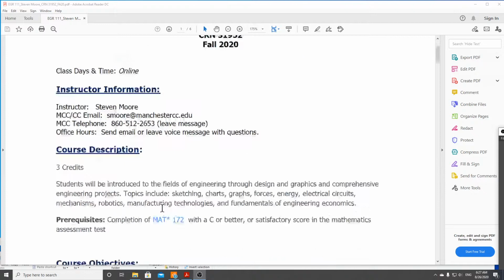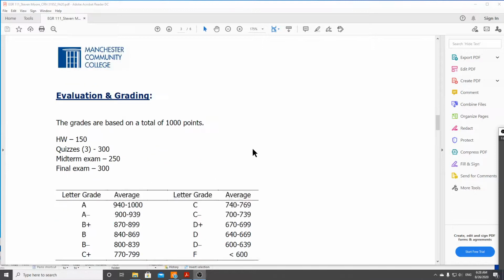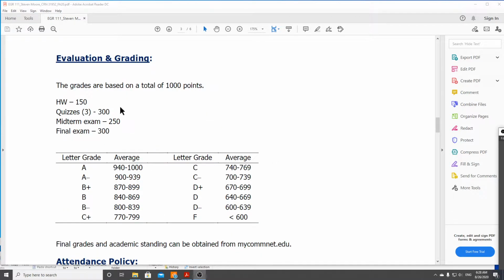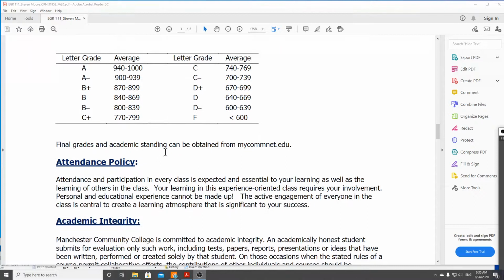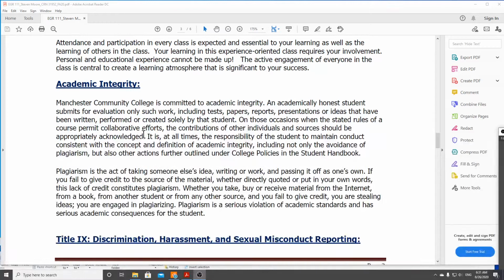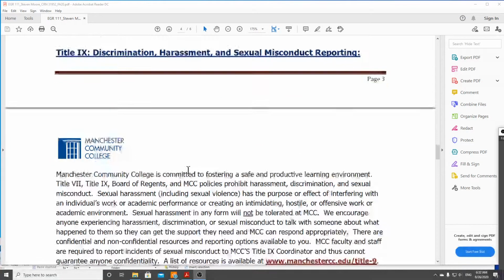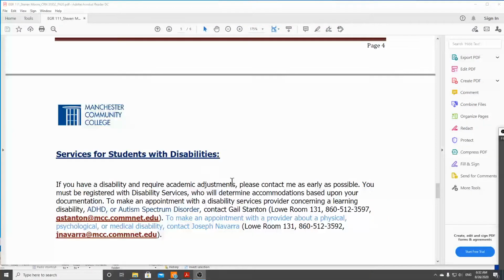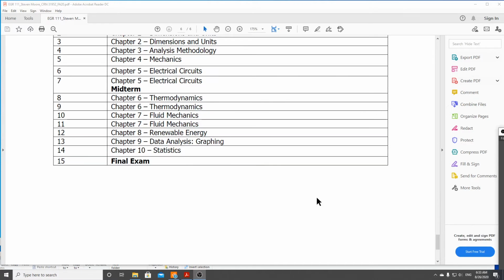EGR 111 Fall 20 Syllabus